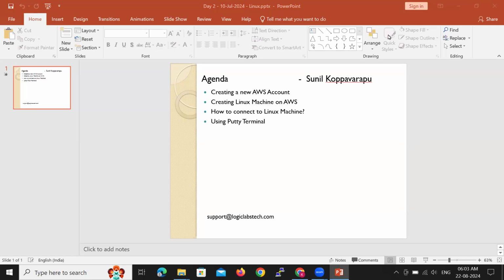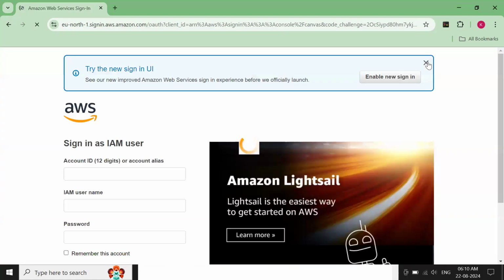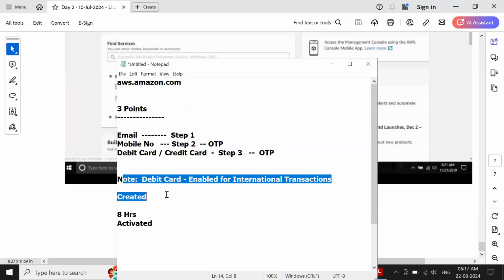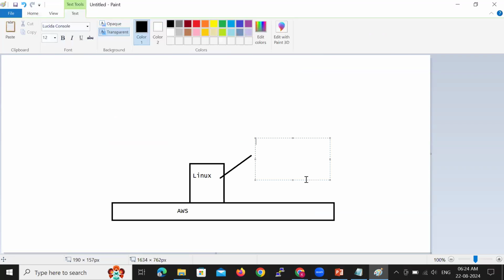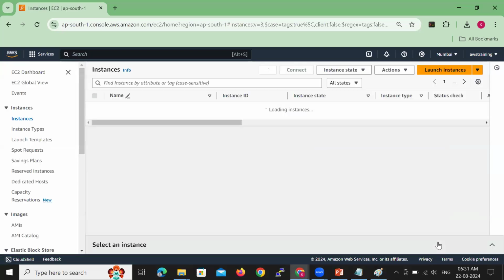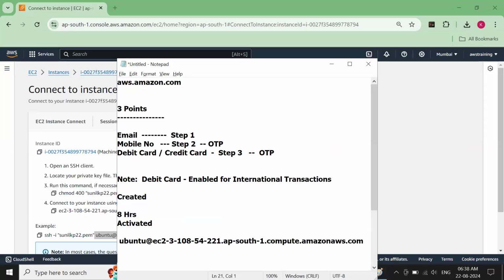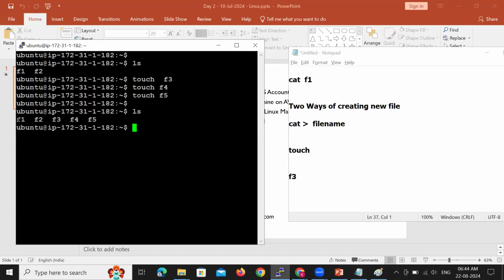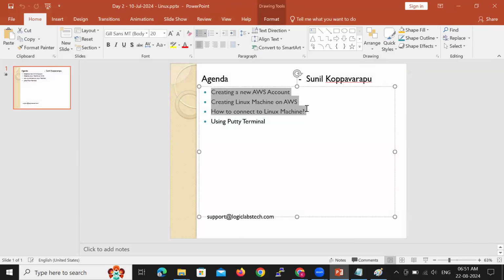AWS Devops Day 2 (Batch 349)